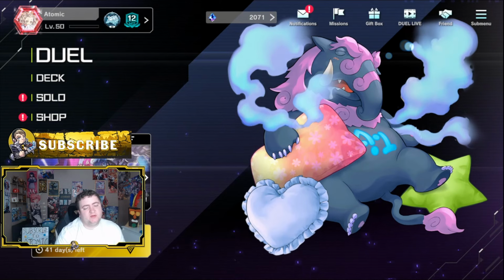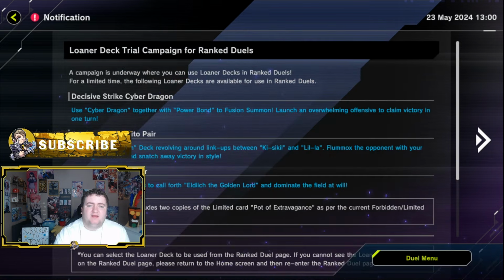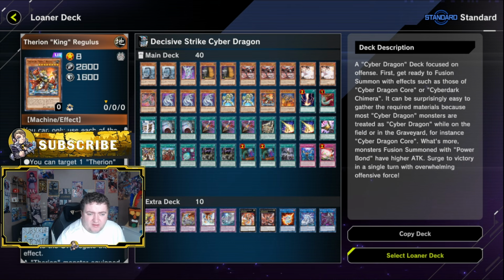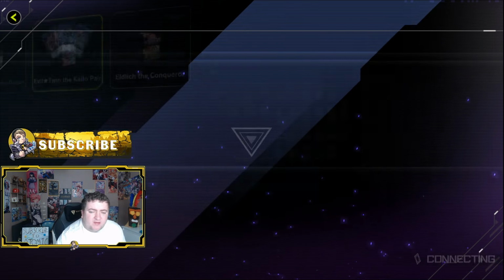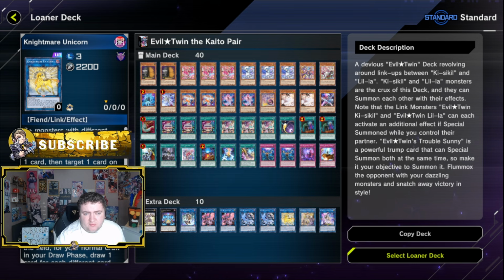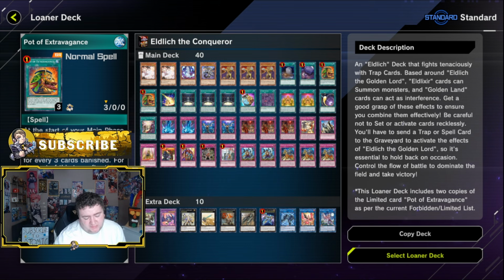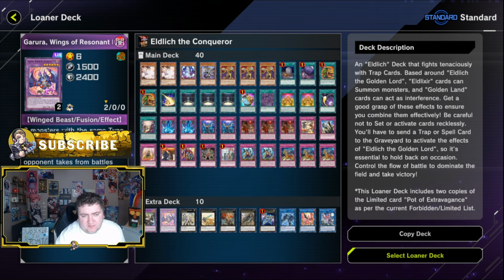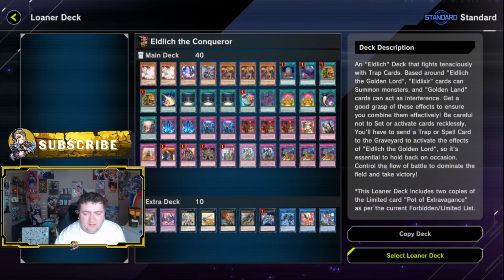NEW DECKS Have Finally Reached Master Duel?!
There have been many wants for the ability for people to play new decks for free in master duel, and Konami has FINALLY provided!

Chapters:
0:00 Intro
0:14 It Begins Again
0:46 New Gates
1:17 New Decks Outline
2:09 New Deck Breakdown
9:04 Outro